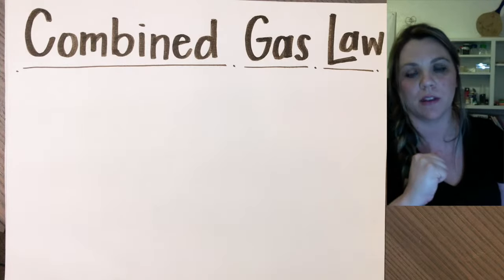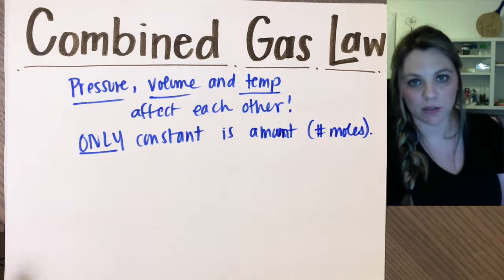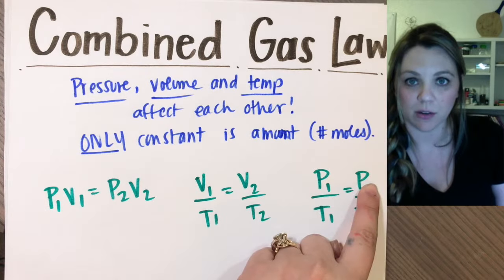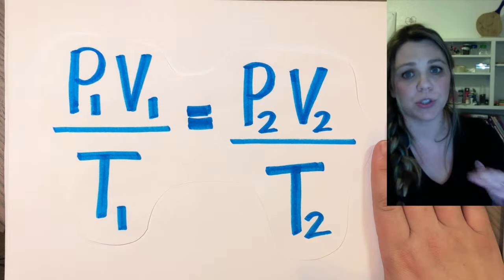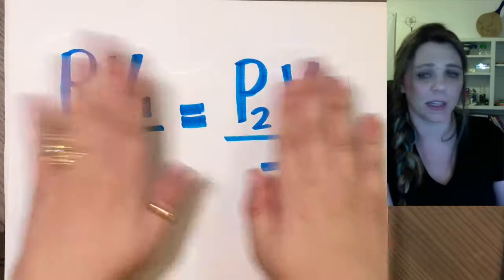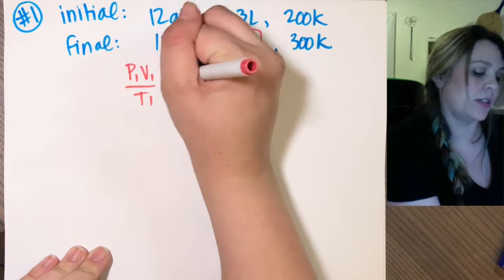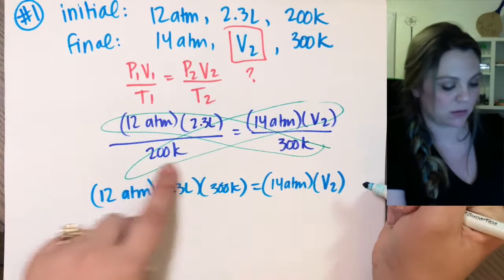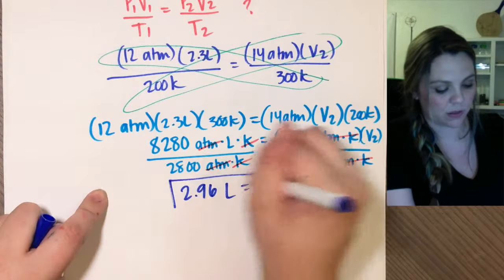Combined Gas Law - Pressure, Volume and Temperature - Straight Science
In this video we go over the combined gas law - which is not hard at all. It is appropriately names as it combines Boyle's, Charles' and Gay-Lussac's laws all into one equation:

(P1)(V1) / (T1) = (P2)(V2) / (T2)

Just watch your units and double check your math. You got this!